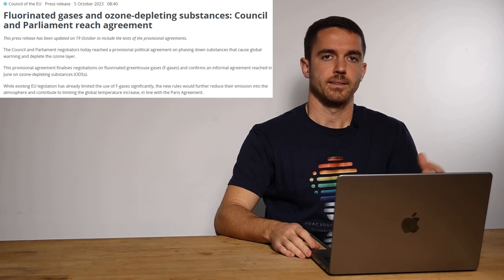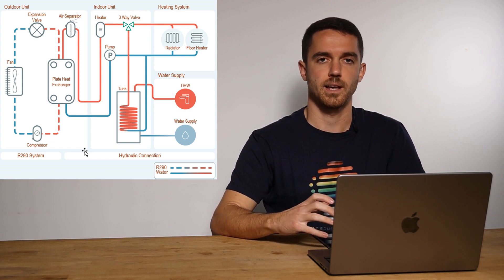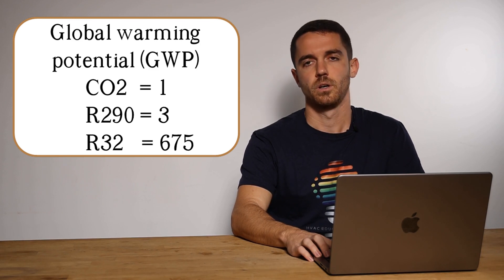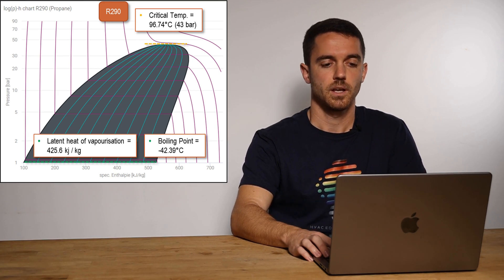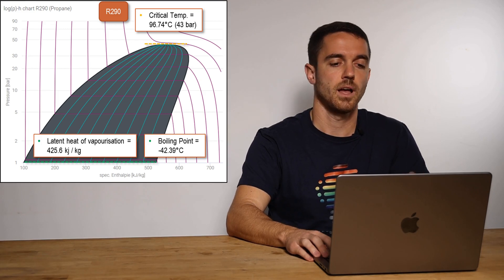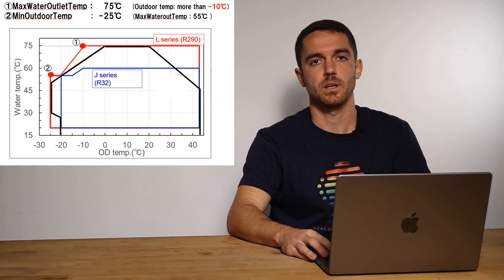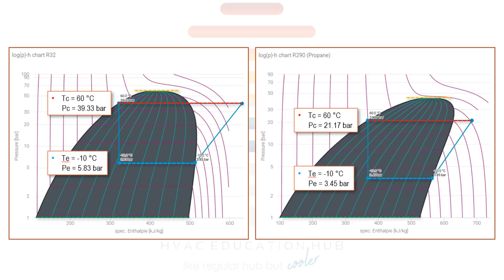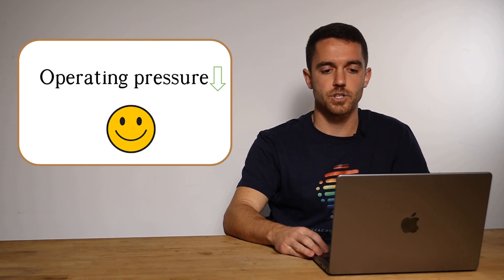The Secret to 75°C Hot Water with R290 Refrigerant | High Water Outlet Temperatures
Join our new *interactive heat pump educational platform* — mobile-friendly, practical, and designed for modern learning

In this episode, we'll cover the difference between R290 (propane) and R32. As you know, European Union and F-gas regulations are going into the direction of natural refrigerants, with a few years of phase-out of older refrigerants, such as R32 or R410.

With natural refrigerants such as R290 (propane), we can go on higher water outlet temperatures. We will explain how. But, this refrigerant is flammable. So, we need to take care that our area is safe and our possibility of refrigerant leakage is minimal.

If we compare R32 and R290, we can see that with R290, we have higher temperatures and lower pressures - critical points are 43 bar and 96 °C. And on R32 we have 58 bar and 78 °C. This means that we cannot condense on higher temperatures on R32 because the high-pressure limit on all devices is around 40 bar.